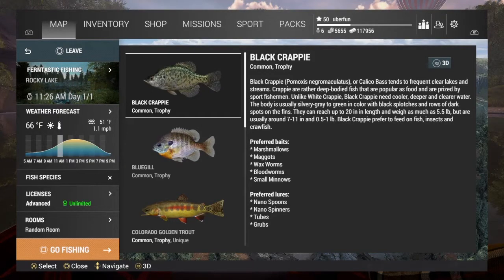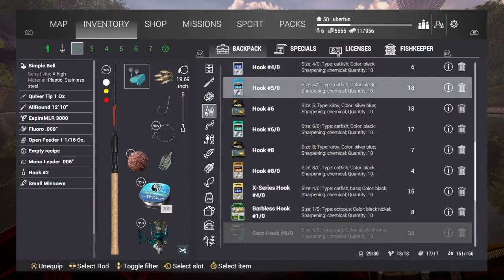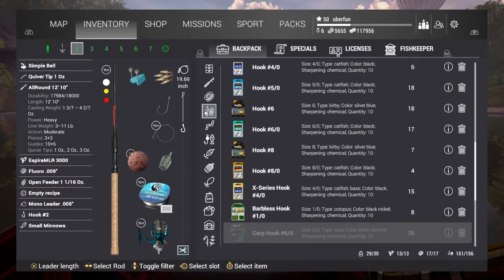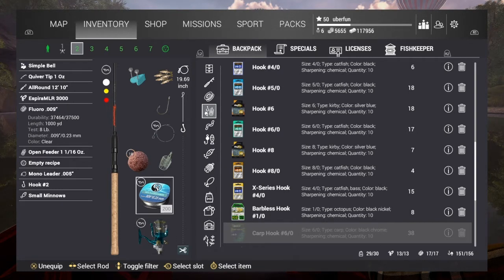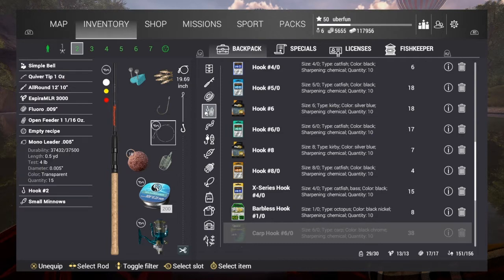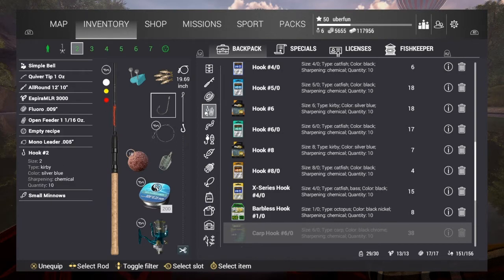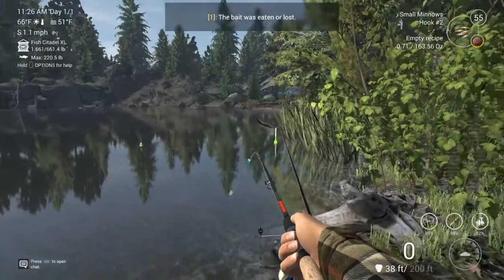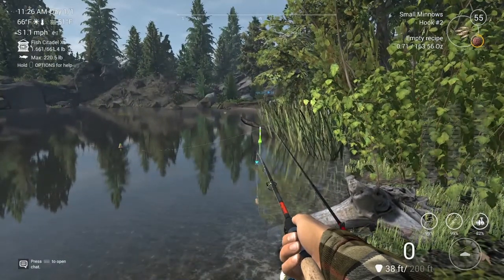Trophy Black Crappie Rocky Lake - The Fisherman - Fishing Planet